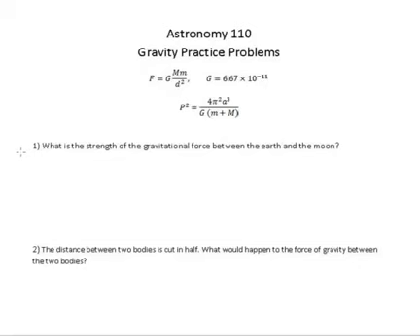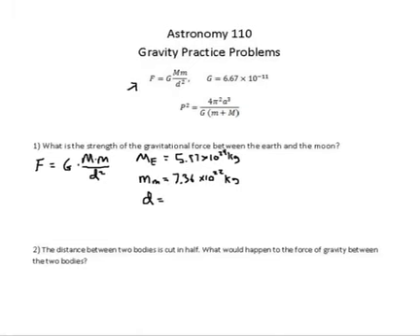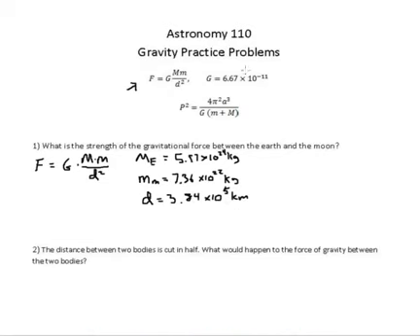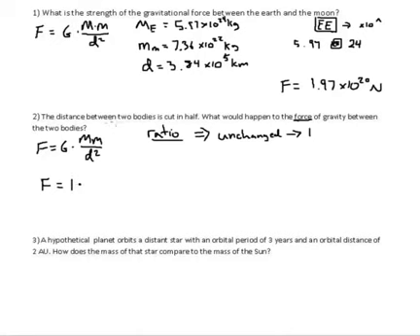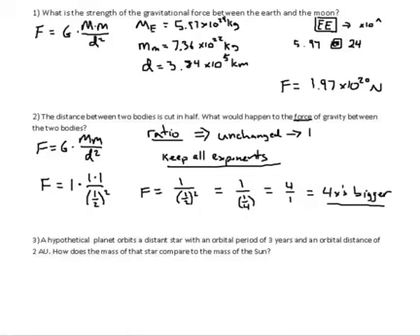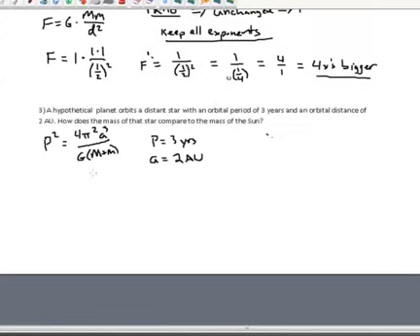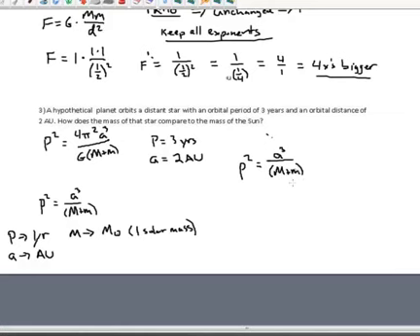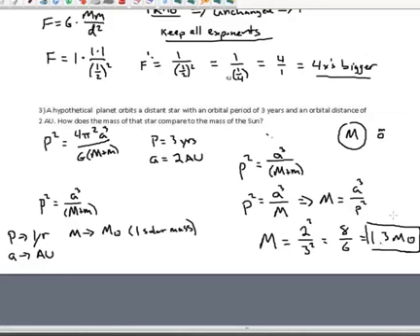Universal Gravitation Practice Problems